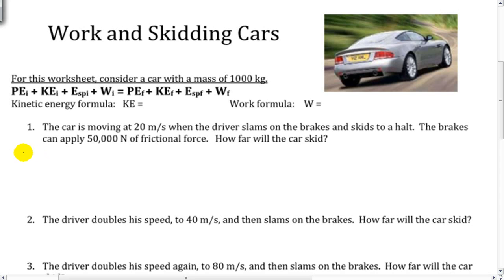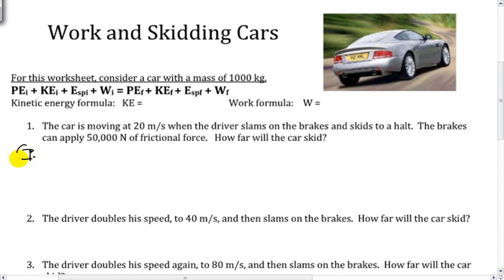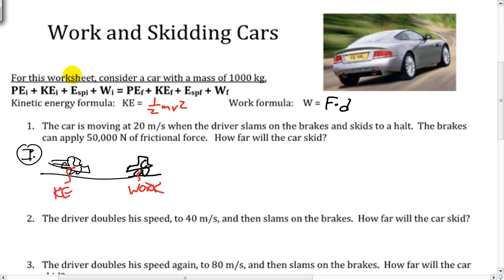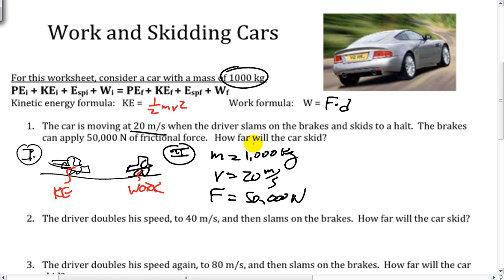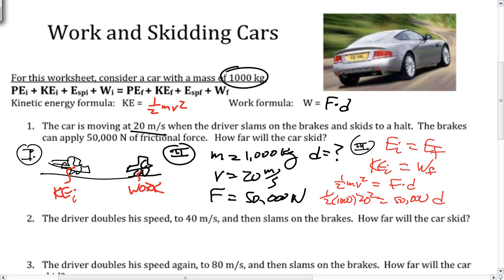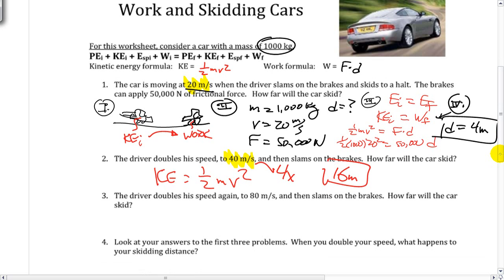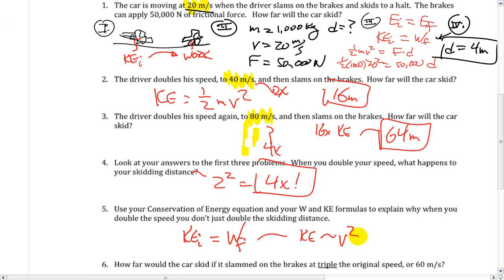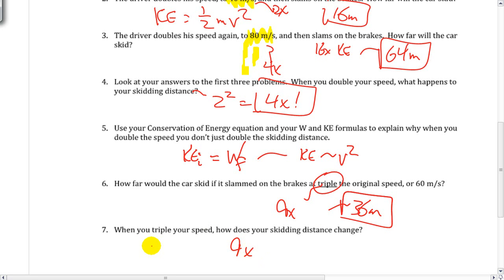Work and Skidding Cars Worksheet